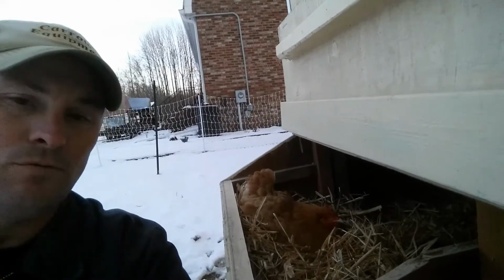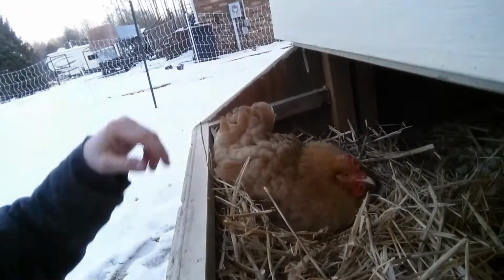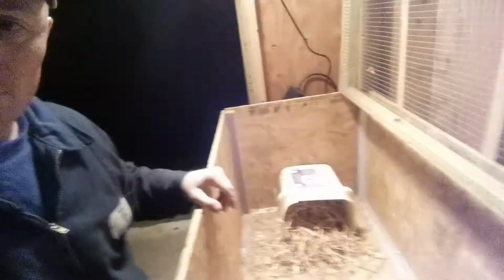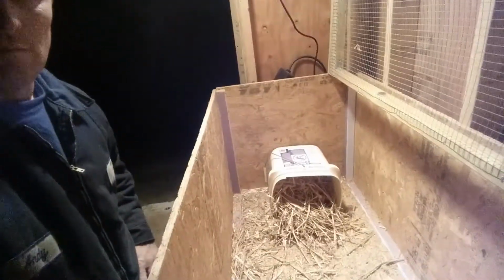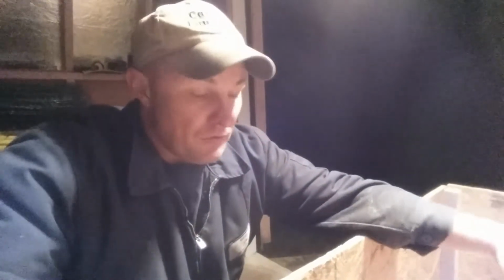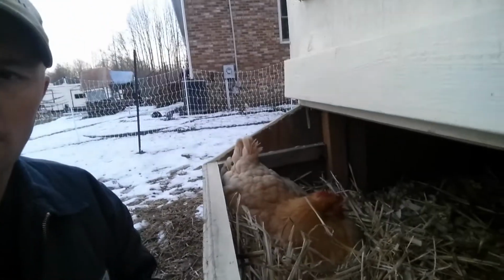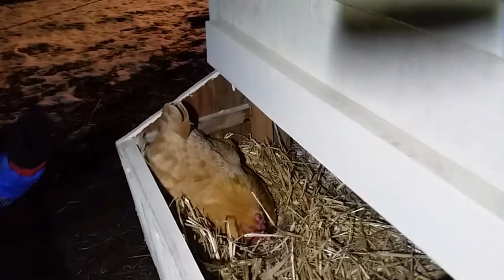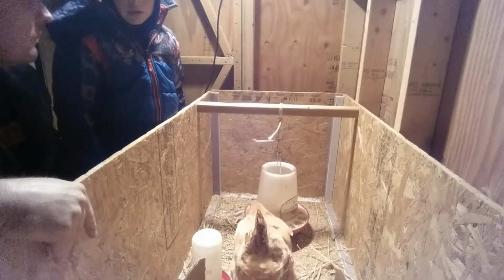Hatching eggs with a broody chicken part 1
Our  Buff Orpington Ethel has gone broody.  This is the first time I've tried a natural hatch with a broody chicken.  Follow along as there will be several videos of the progress on the hatch.

Big thanks to my buddy Joey Windsor from Windsor Game Farm for donating 12 fertilized eggs.  If you are interested in purchasing fresh raised poultry please check out Joey's website below.  You can also find him on Facebook at Windsor Game Farm

If you are interested in the VEVOR 20 inch chicken plucker please click the link below and help support Clas Haven Farms by making a purchase using the

If you're interested in purchasing a perfect chicken treat for your flock check out The Grub Terra company.

You can follow Clas Haven Farms on Facebook and Instagram.